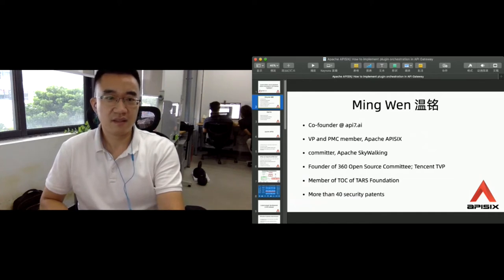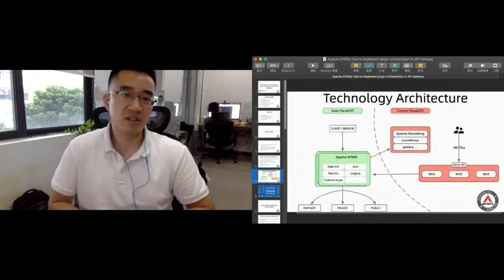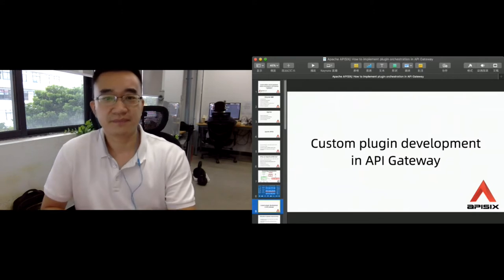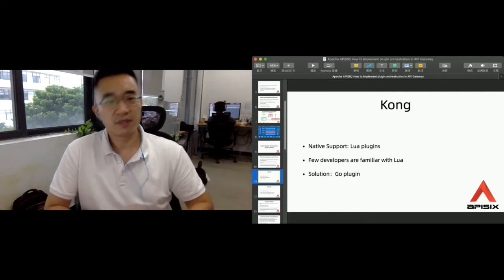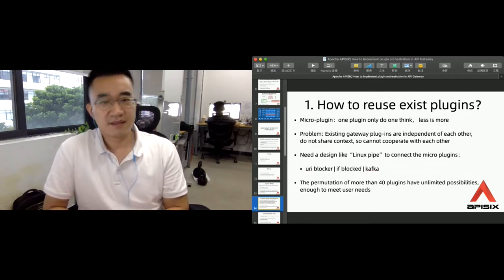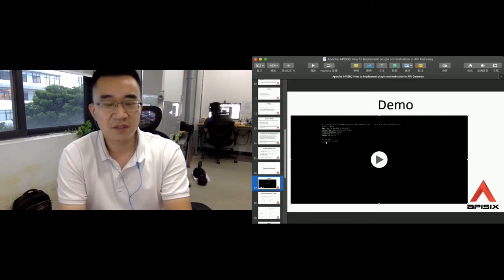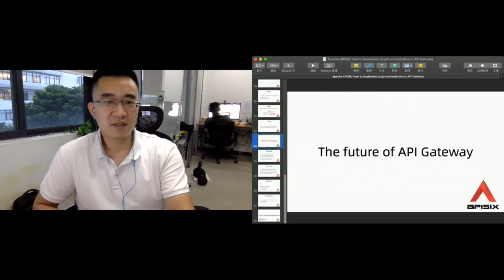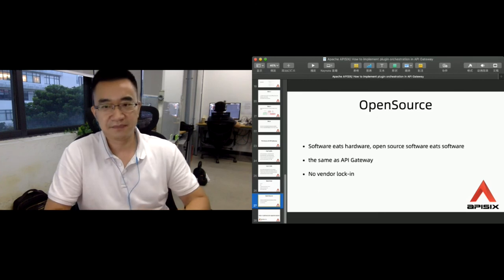Apache APISIX: How to implement plugin orchestration in API GatewayEdit proposal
Ming Wen

Apache APISIX is a cloud-native API gateway that provides the same plugin mechanism as other gateways. However, in Apache APISIX, plugin orchestration is also provided that allows users to control the conditions and order for running plugins. Apache APISIX uses DAG(Directed Acyclic Graph) to implement this feature. In this share, we'll introduce Apache APISIX, and use a few examples to explain the advantages of plugin orchestration, and the specific implementation.

PPMC member of Apache APISIX CEO of ZhiLiu Technology Co., Ltd, China Speaker of ApcheCon EU 2016